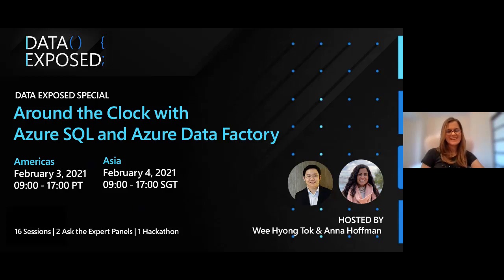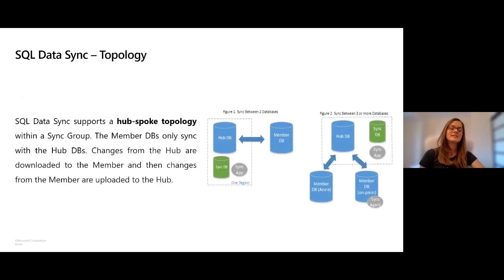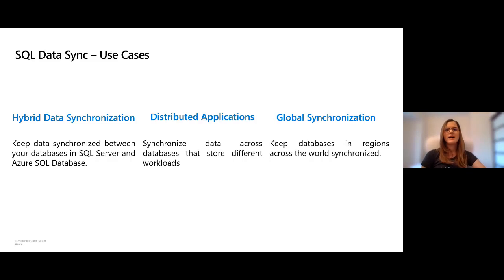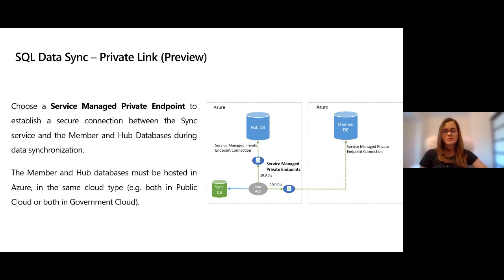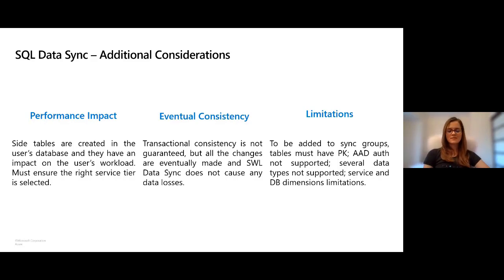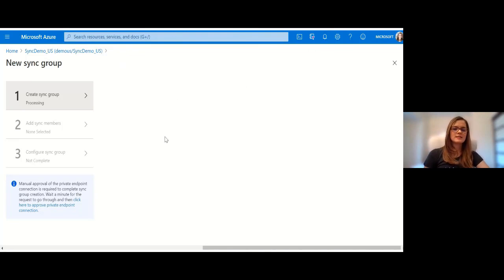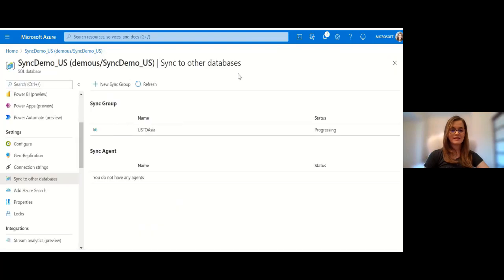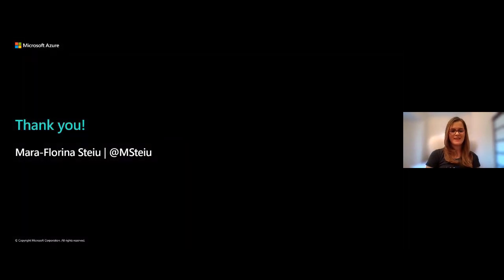Using SQL Data Sync in Azure SQL | Azure SQL and ADF Event | Data Exposed Special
Get an overview of the SQL Data Sync service and the key use cases in which it should be used by customers. This session with  Mara-Florina Steiu also includes a comparison of SQL Data Sync and other tools used for data synchronization (e.g. copy pipelines in ADF, other types of data replication, etc.).